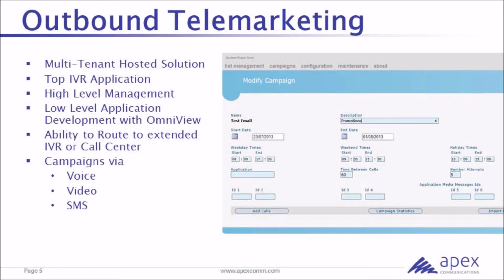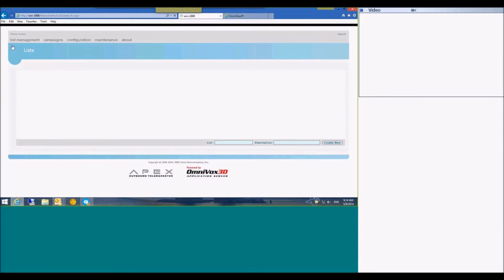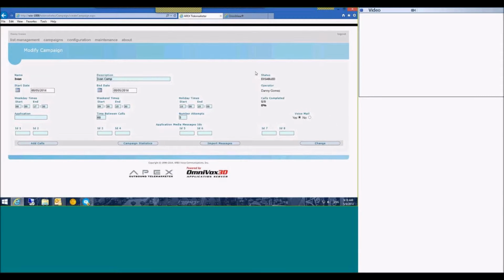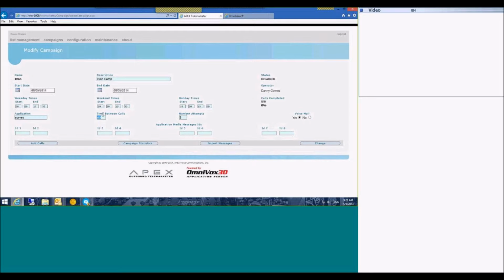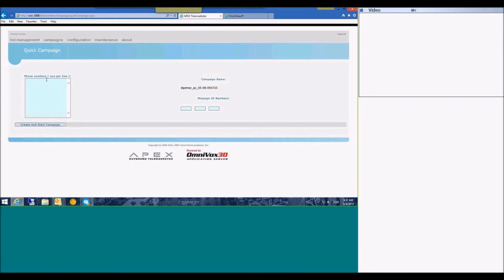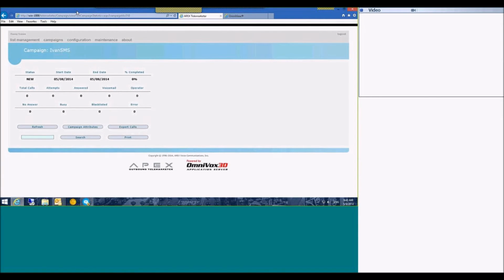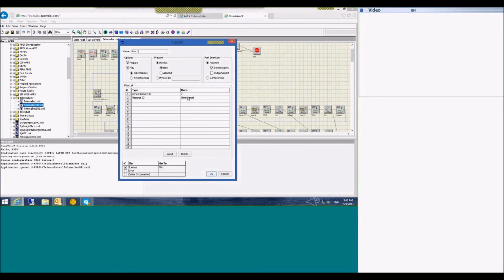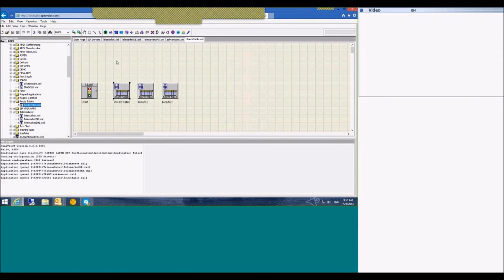APEX Outbound Telemarketing Demonstration